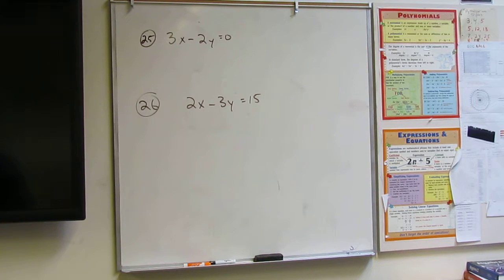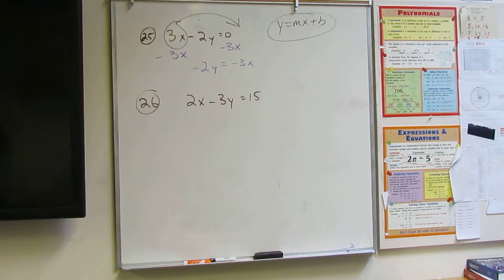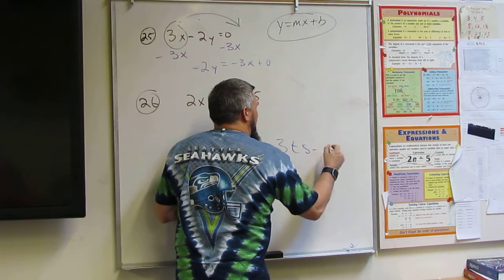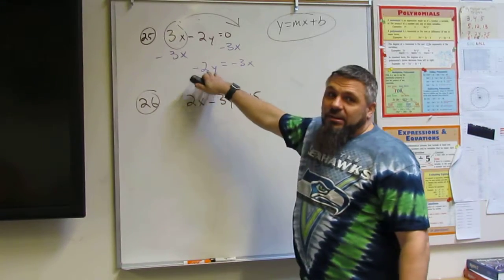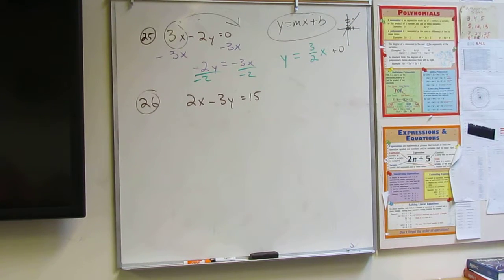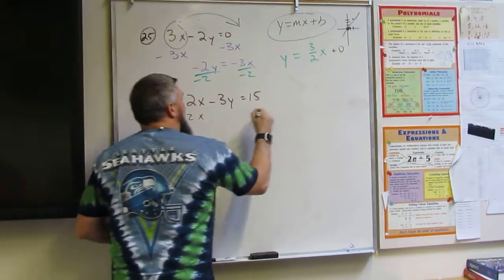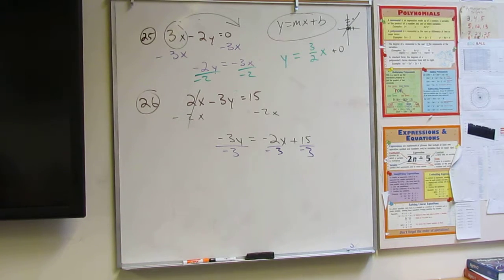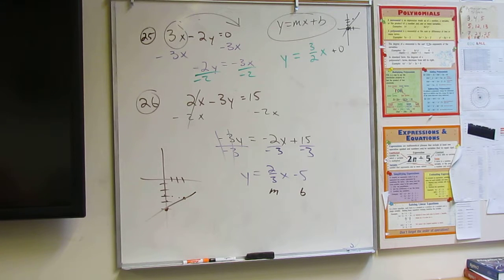MTS ALG1 HW4 WSQ25 26